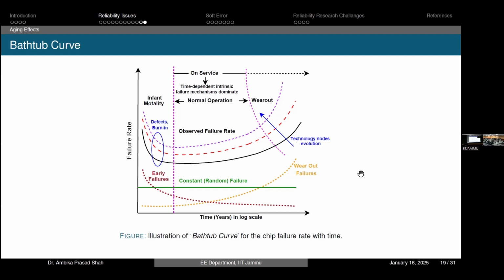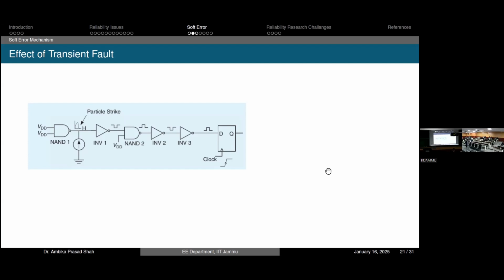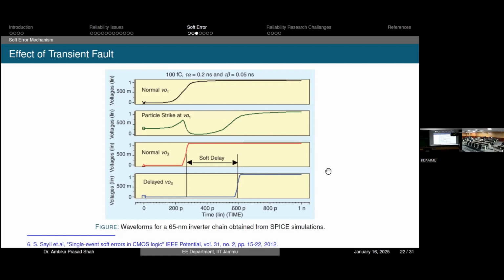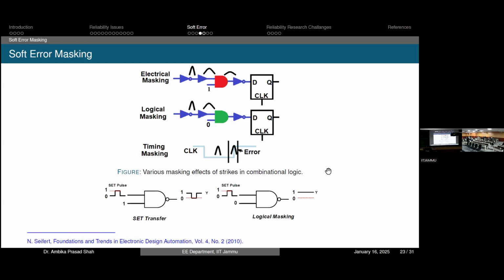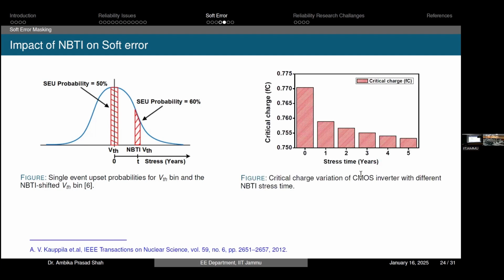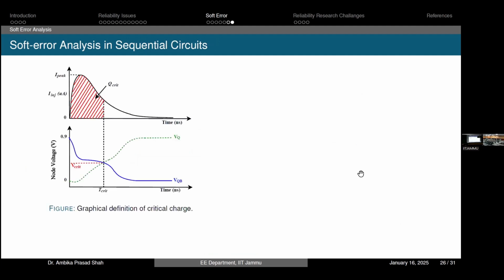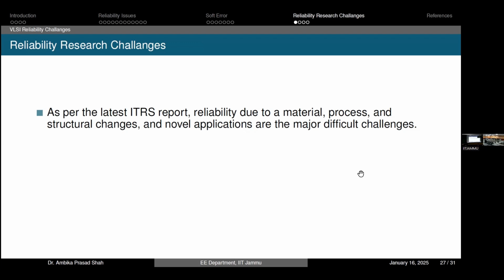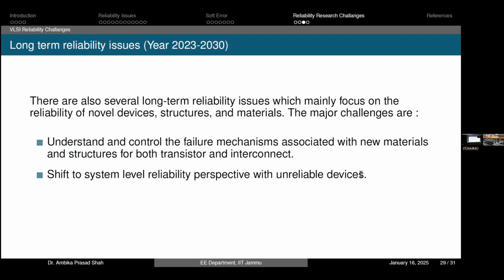L 13 Radiation Hardened Circuits